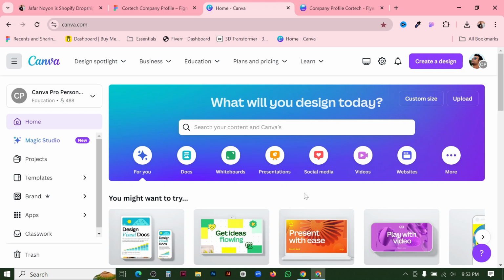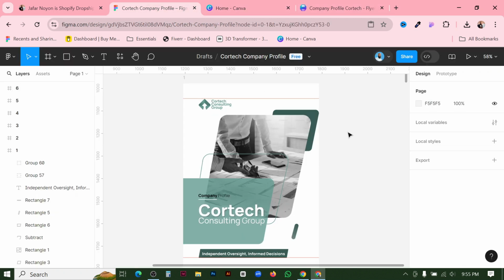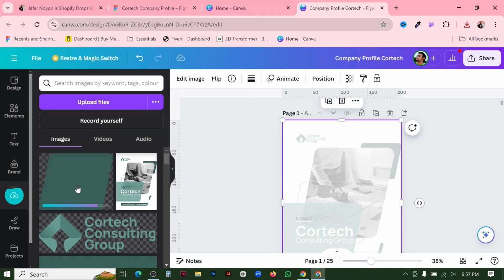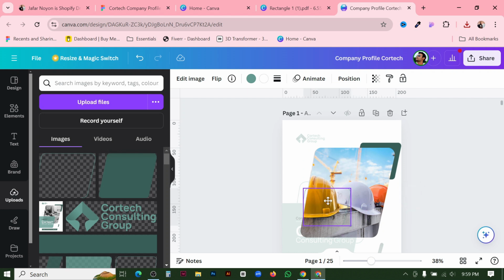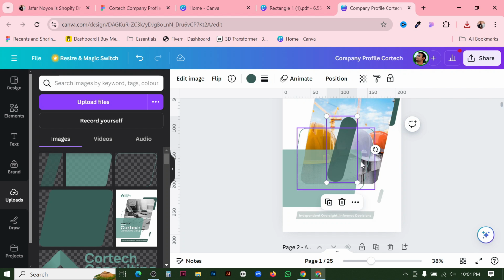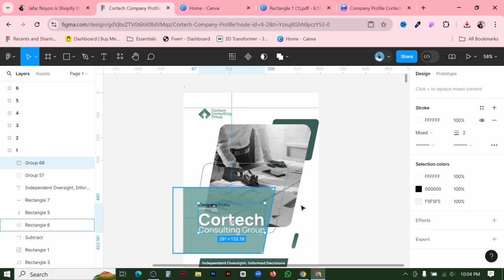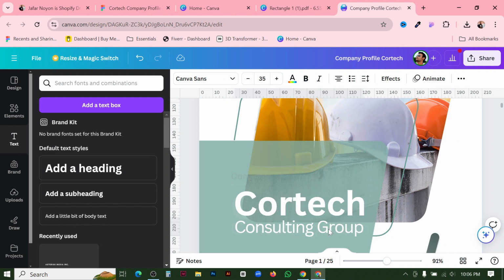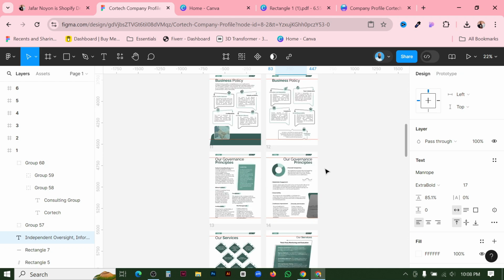Convert Victor/ Figma to Canva | A4 Brochure, Company Profile or Annual report with Original Content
Get this Themplate in Canva and Figma formate

It's pretty tricky to convert a Figma A4-size template, or even an Adobe Illustrator or InDesign file, into an editable Canva template or file—but not impossible. The original Figma file was from a real client project of mine. The content and design were for a consulting company.

If you're interested in getting the Figma file as well as the Canva editable file, check the link above to access both.

You don't need a Canva Pro account to edit the template, and you don't need a paid plan in Figma either. I converted every possible element in the design file to Canva, so you can change the shape colors and pictures with ease. And don't worry about the content either. If you think the content is usable in your own project, just change the logo, company name, and brand colors to make the file yours.

In this video, you will learn:

How to export different file formats from Figma, like SVG, PDF, PNG, and JPG.
How to import or upload custom photo shapes into Canva.
How to upload SVG shapes into Canva.
How to change the colors of the uploaded shapes.
How to align shapes and content in Canva.

My Best Selling Products